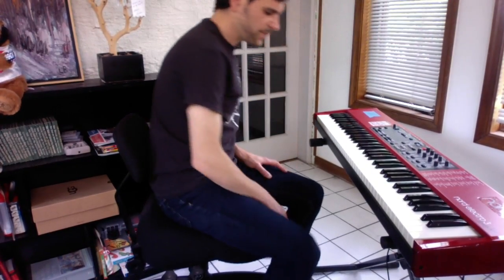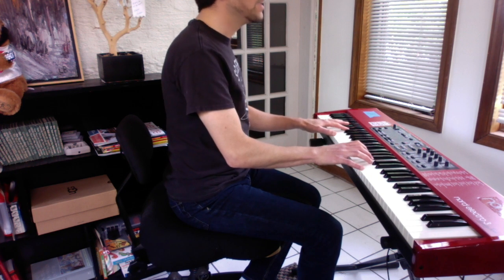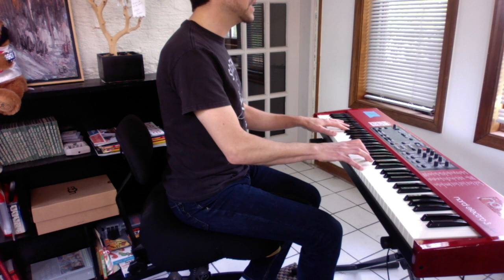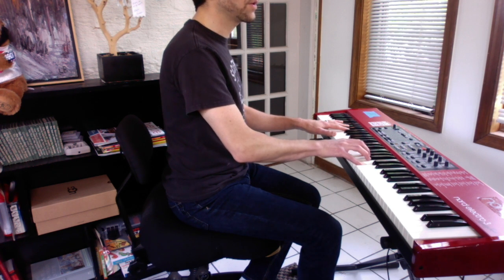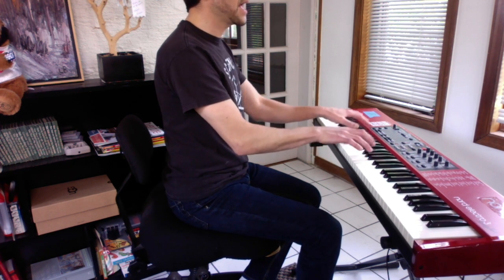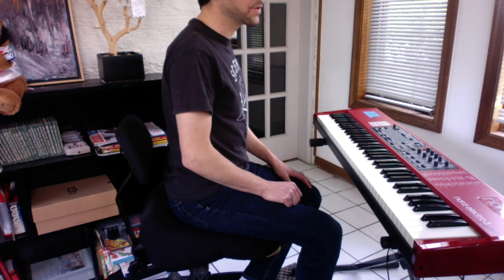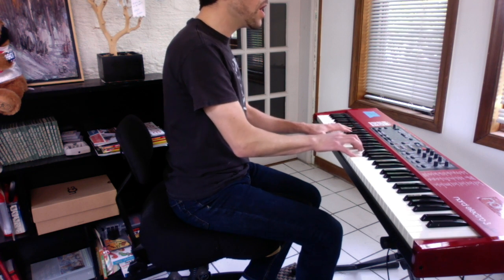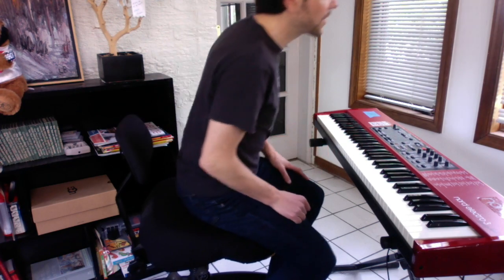Jiggy Jarvis! otherside bridge final